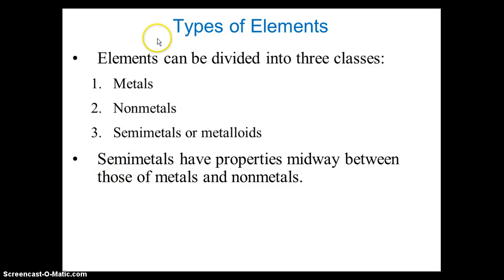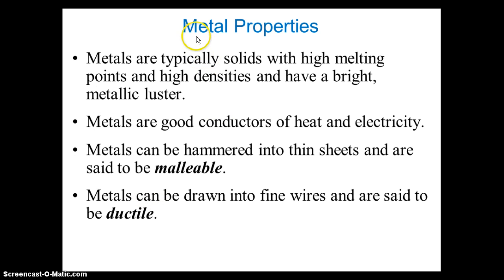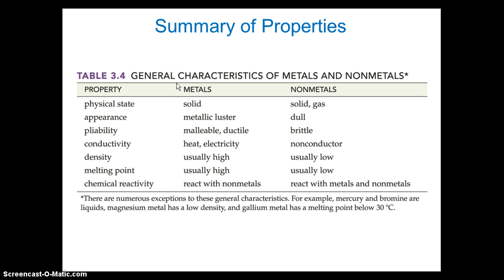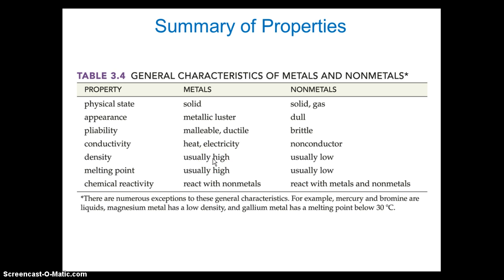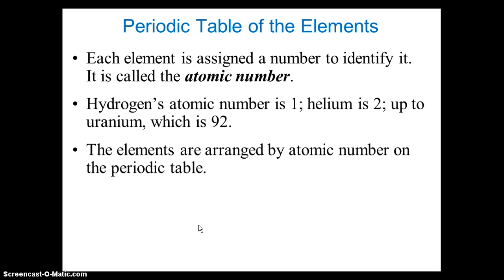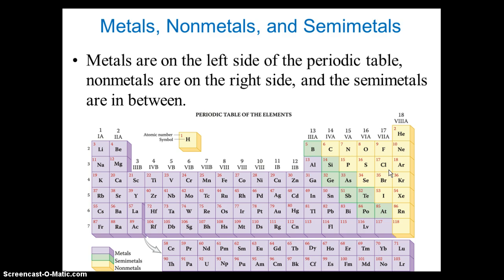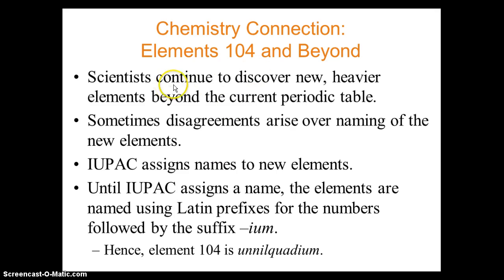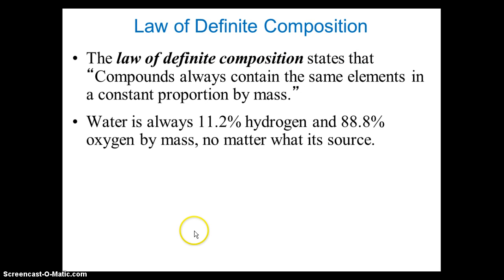Chapter 3-3 three classes of elements